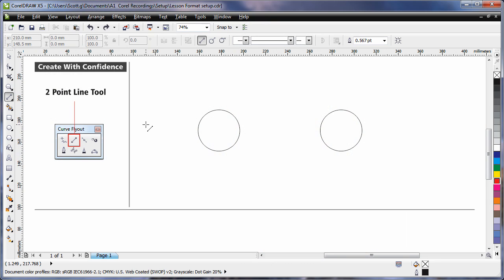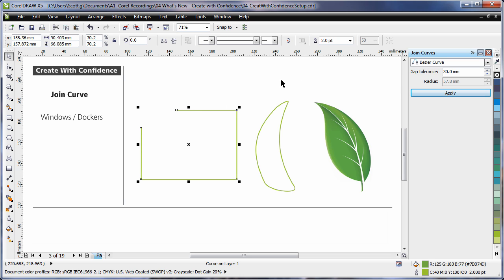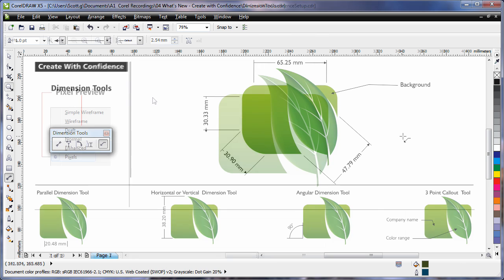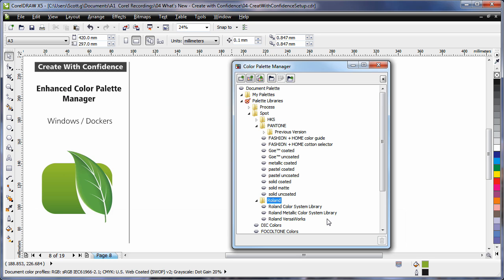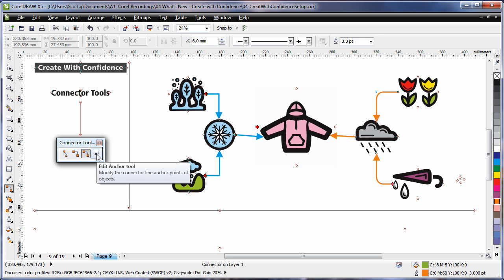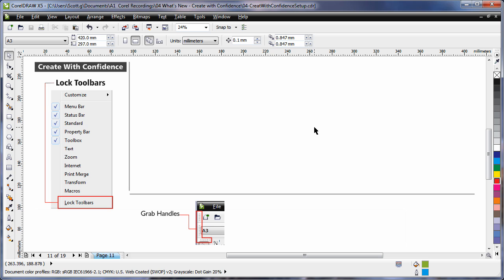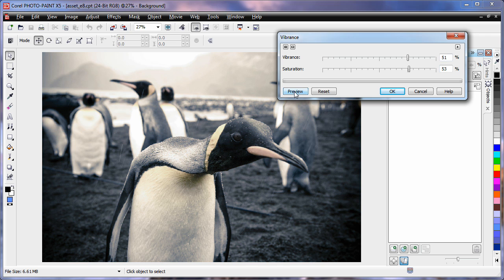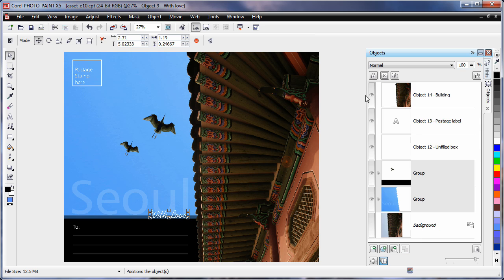EN - 04 What's New - Create with Confidence (CorelDRAW Graphics Suite X5)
Put the power of CorelDRAW® Graphics Suite X5 behind your ideas and make a bold impact across any media. This versatile graphic design software has it all—vector illustration, page layout, photo editing, tracing, Web graphics and animation in one tightly integrated suite. Designed for professional and aspiring designers alike, it offers a quick, intuitive workflow, high-value digital content, market-leading file compatibility and graphic design tools that let you do more than you thought possible!